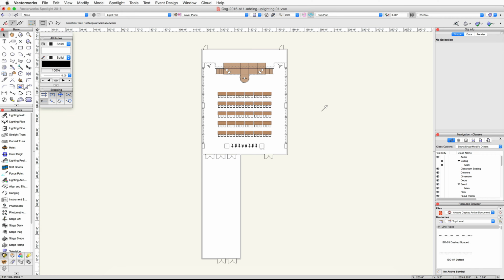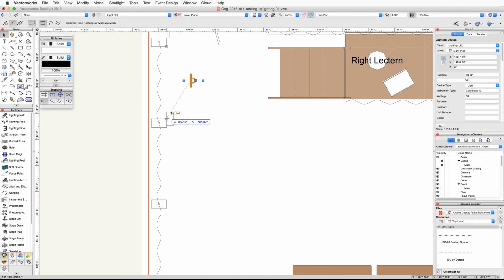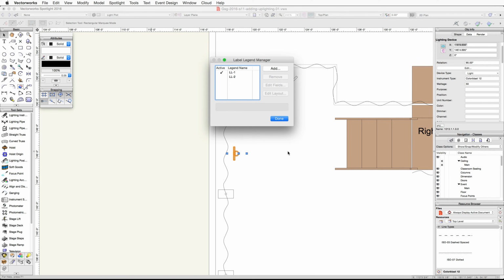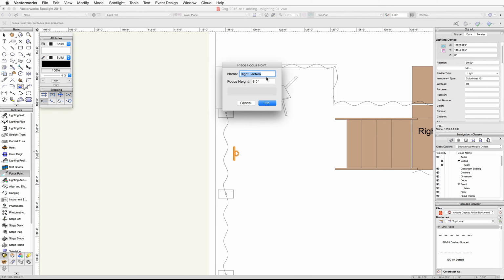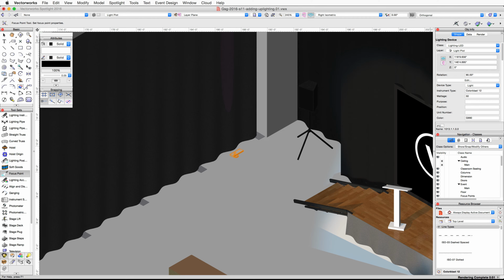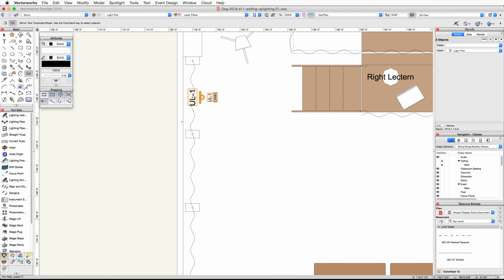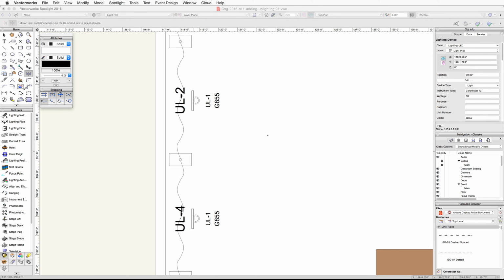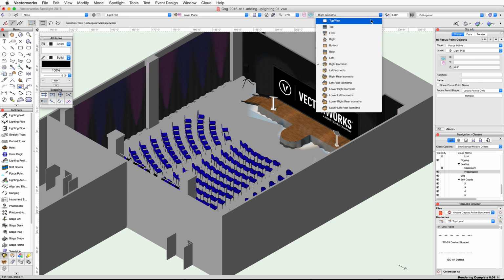Entertainment - Adding Uplighting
Adding Uplighting

In this video, we will create multiple Uplights for the pipe and drape assemblies around the Ballroom.